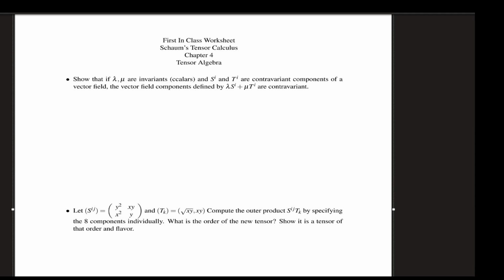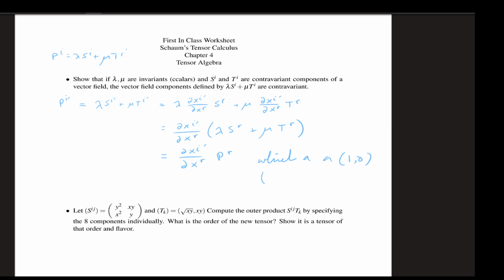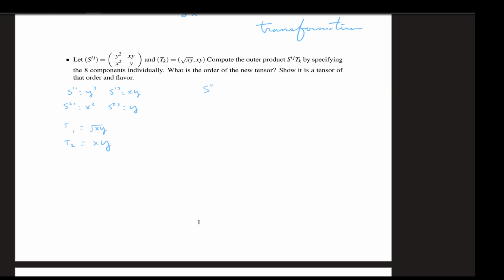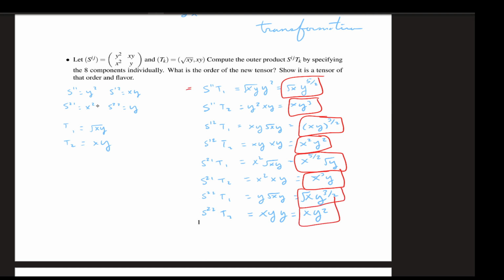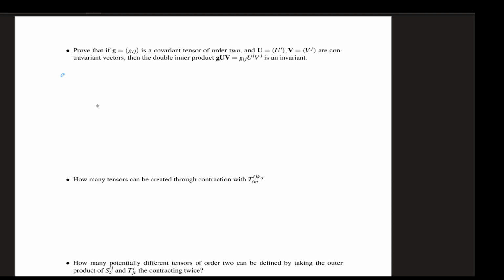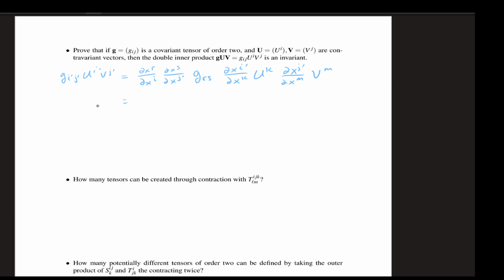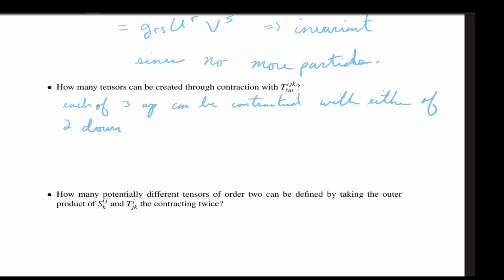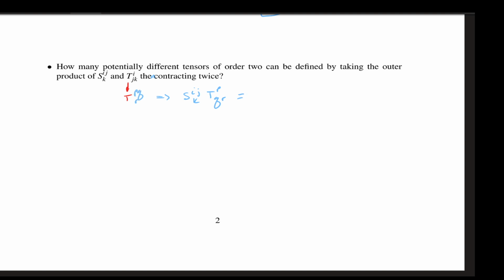Ch4 Worksheet on Tensor Operations